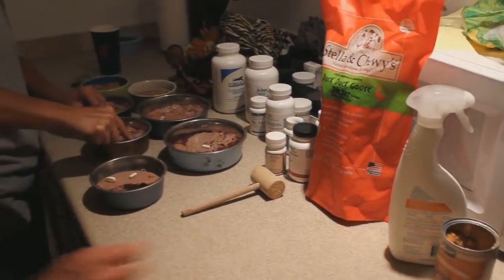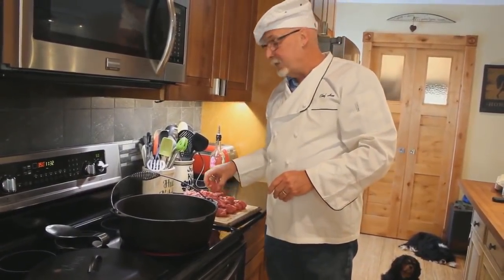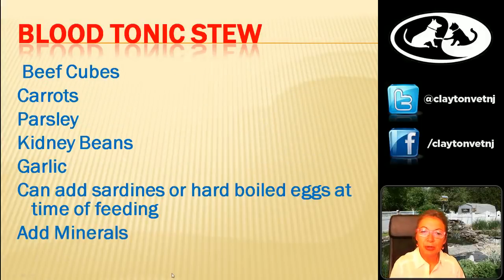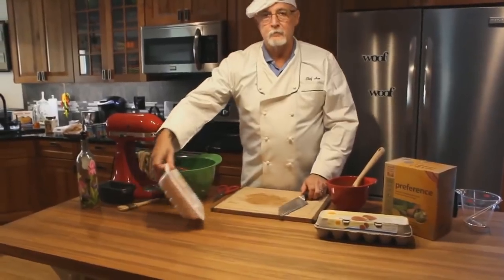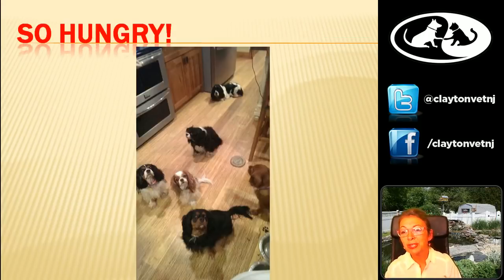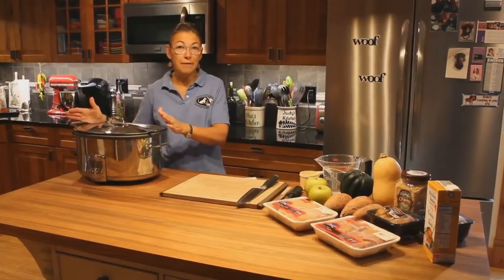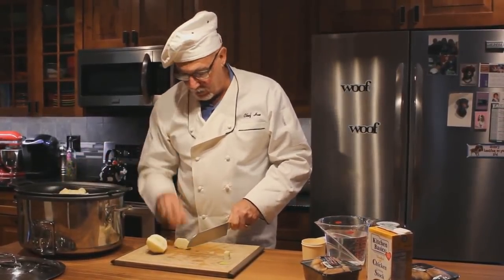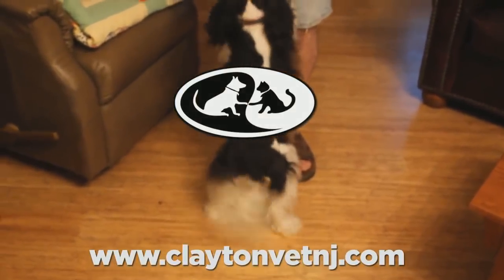Simple Pet Food Recipes with Dr. Judy Morgan-webinar 13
Dr. Judy Morgan and Chef Hue show you three simple, natural, and healthy recipes you can prepare for you dogs.